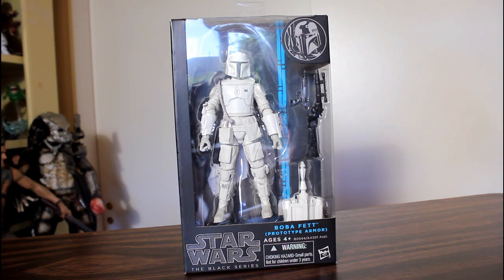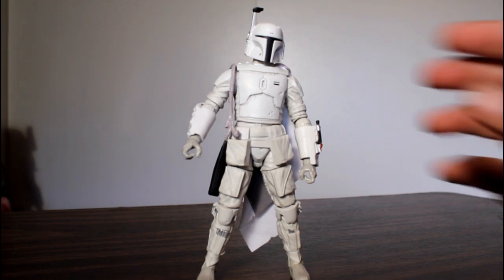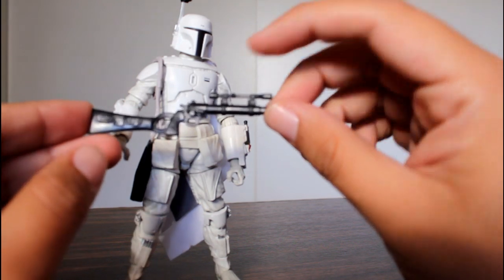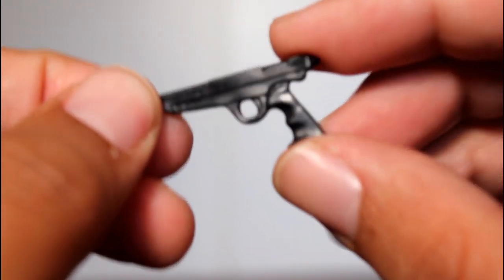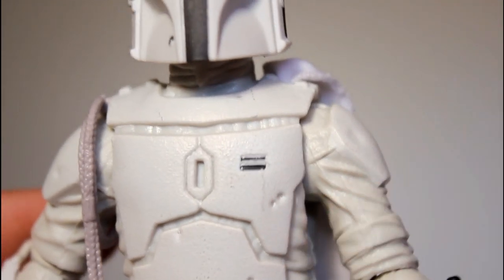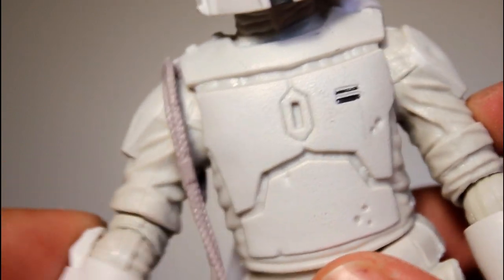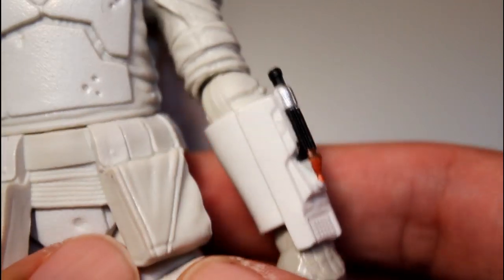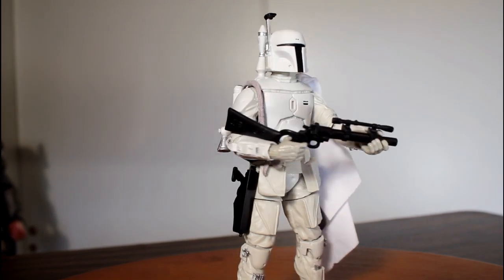Star Wars black series Prototype Boba Fett figure review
Unboxing & review of Star Wars Black Series Boba Fett Prototype Armor 6 inch action figure, exclusive to Walgreens. by John Carlos McMaster.